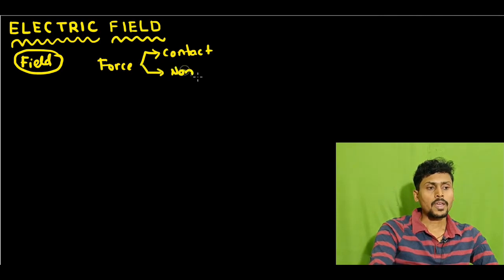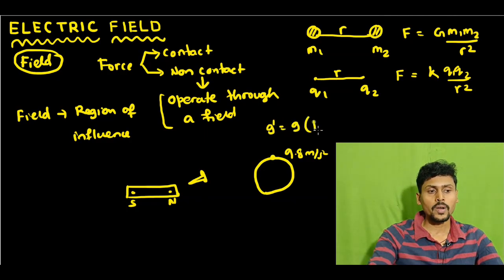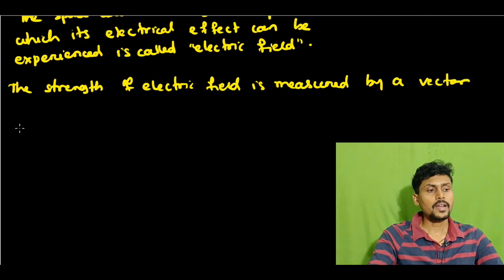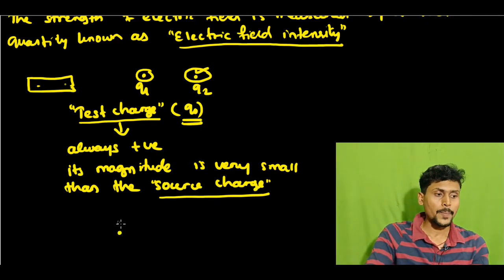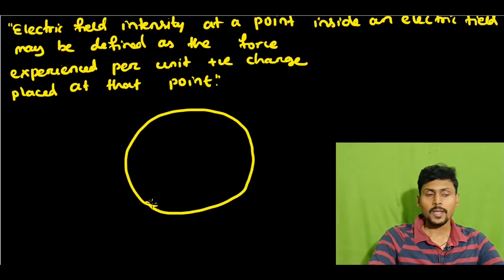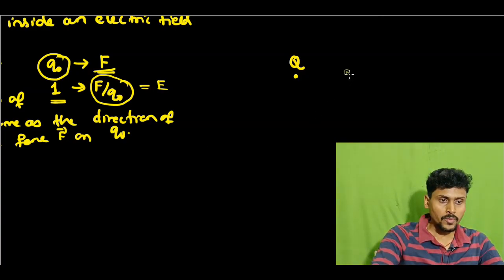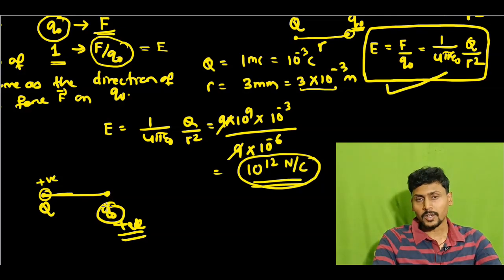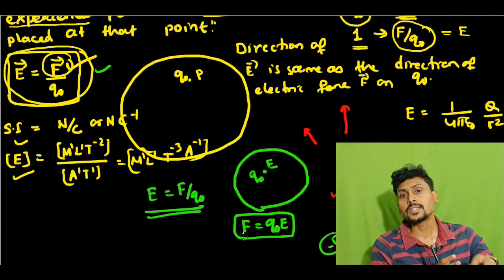L-4| Electric Charge & Field| Electric field due to a point charge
What is the meaning of Electric field?
What is Electric field intensity?
Electric field intensity due to a point charge.
Dimensions and S.I unit of electric field intensity.